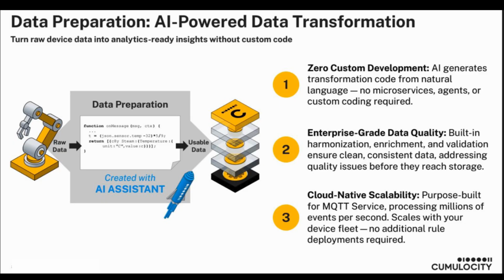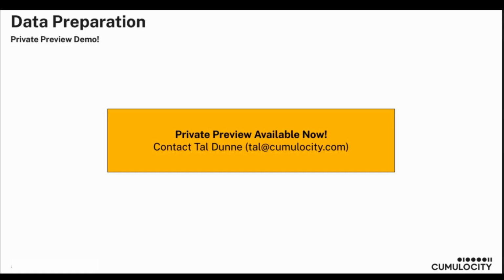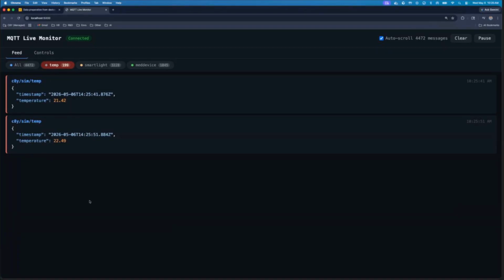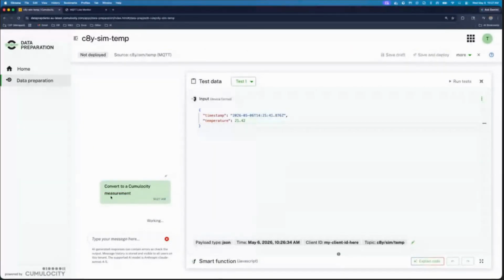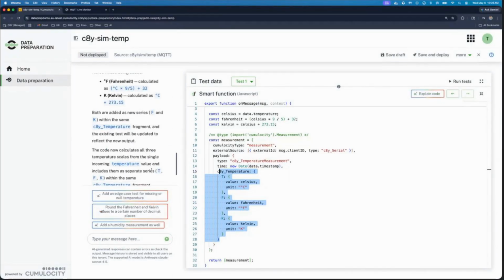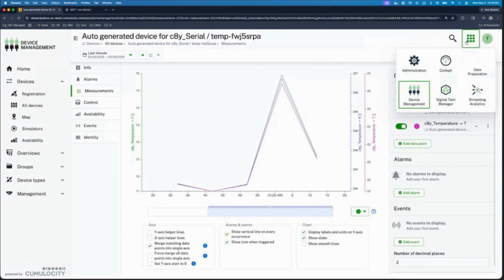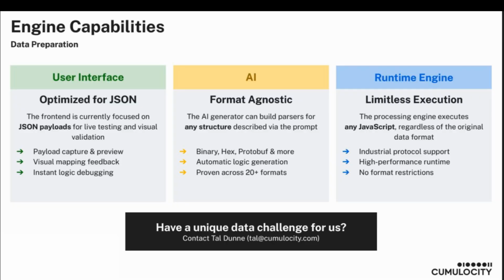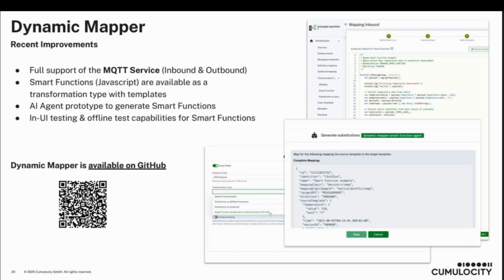What's New I May 2026 IData Preparation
This recording demonstrates the new Data Preparation tool in Cumulocity, currently available in private preview. This session showcases how this AI-powered transformation layer works on top of our MQTT service to convert raw, unprocessed sensor payloads into homogenized Cumulocity formats. Learn how the AI assistant automatically writes custom JavaScript mapping rules from simple prompts and how to use the built-in testing framework to instantly verify your telemetry.

Note: This video is an excerpt from the May 2026 "What's New" webinar.